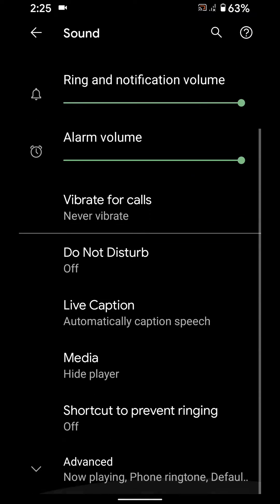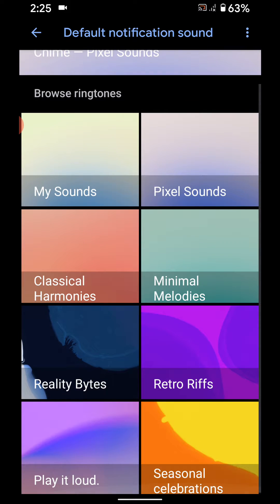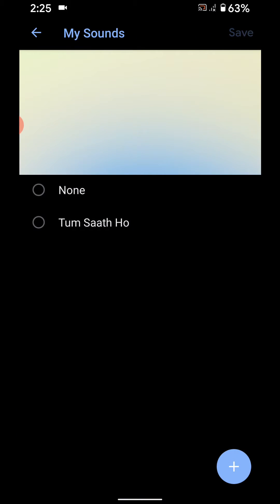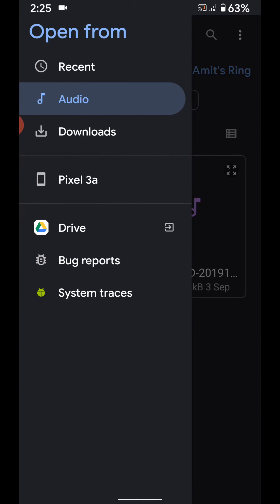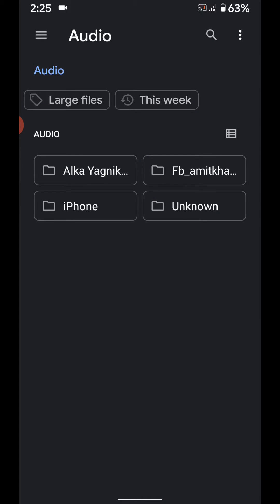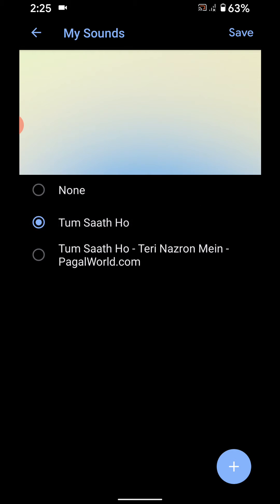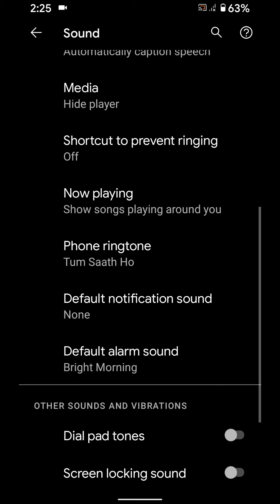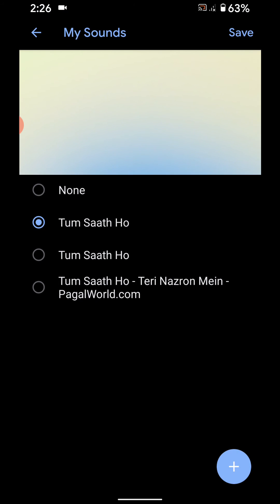How to Set Custom Notification Sound in Android 11 - All Pixels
Here's how to add custom ringtone and notification sound in Android 11 stock OS (All Pixels). You can set song or other audio file as your notification sound or phone ringtone in your Android 11. Easy to change notification sounds on Android 11 using sound settings. Also, individual set notification sound using apps and notification settings.